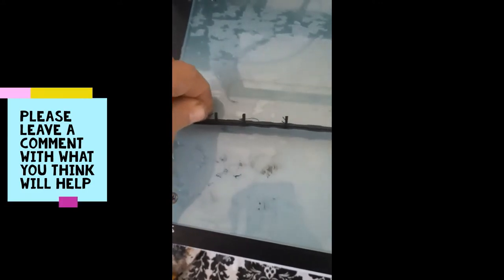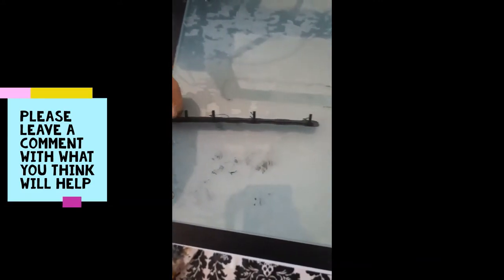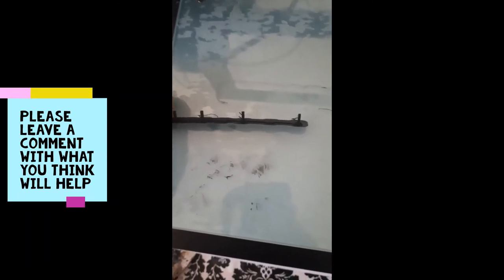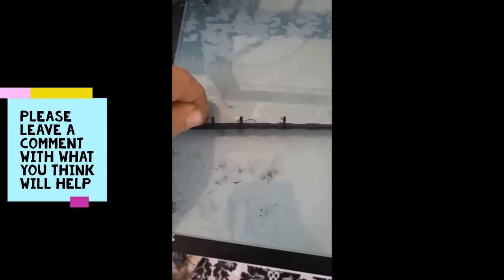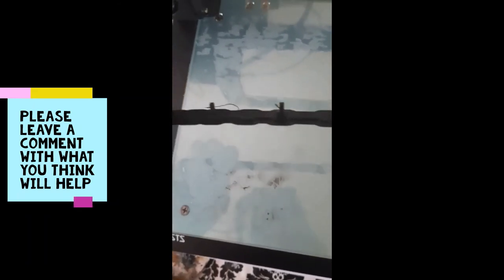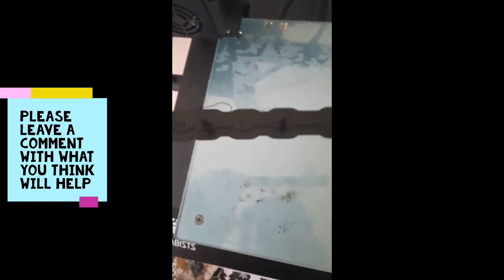Labists ET4 3D Printer first Print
Labists ET4 3D Printer has auto levelling. I like using manual it seems to work better I got my Acura settings I use in my next video so subscribe to stay up to date on this cheap printer there are 15 in amazons warehouse I wonder why lol.. anyways help me tune it and lets see what kind of prints we can get outta it
Link to Labists et4
3D Printer DIY Kit for Adults with Resume Printing Function, Touch Screen, Filament Detection, Printing Size ...
US$269.99 on their site